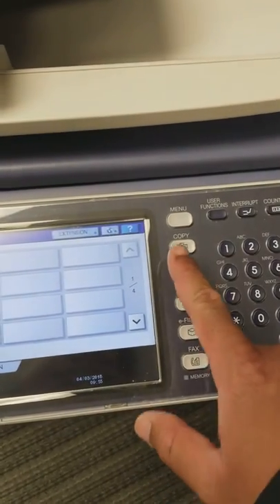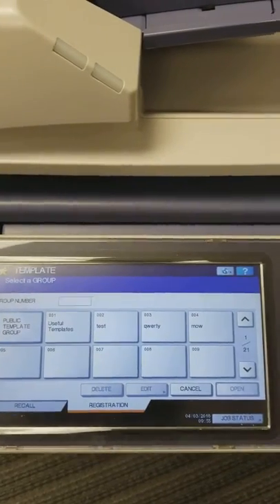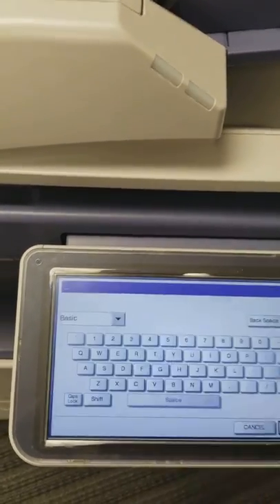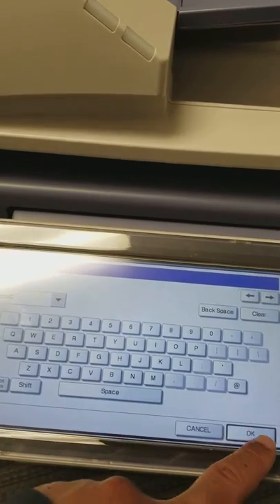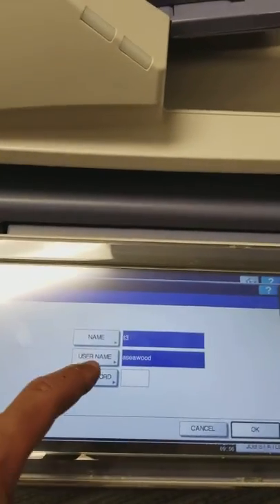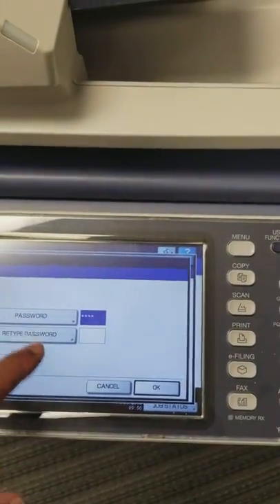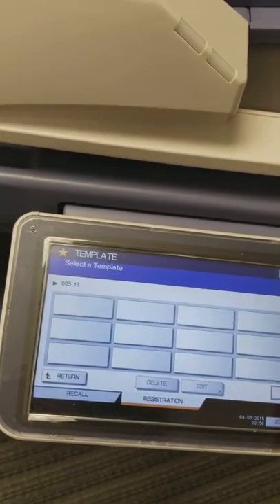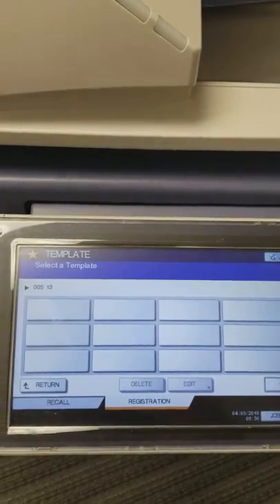Making a template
Toshiba